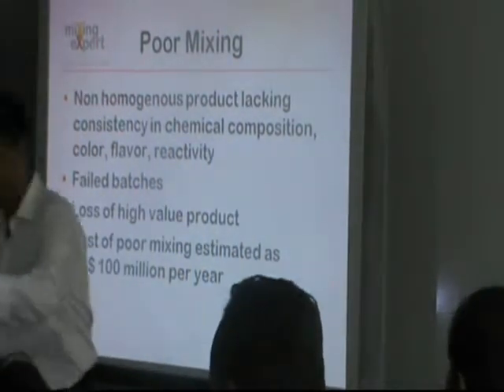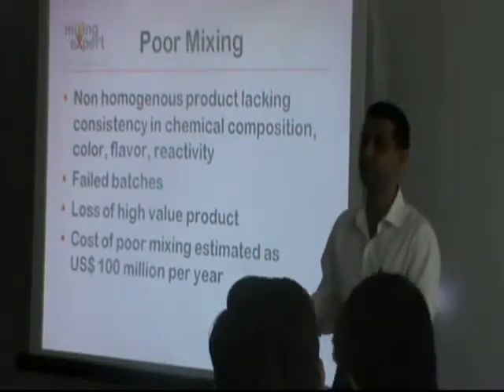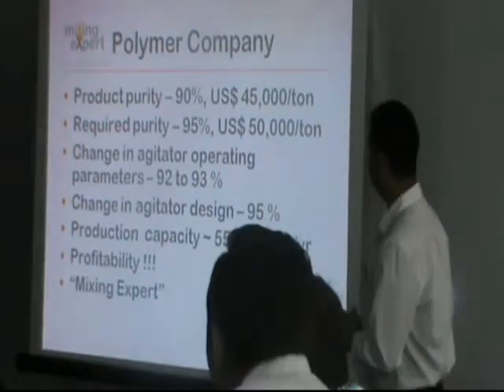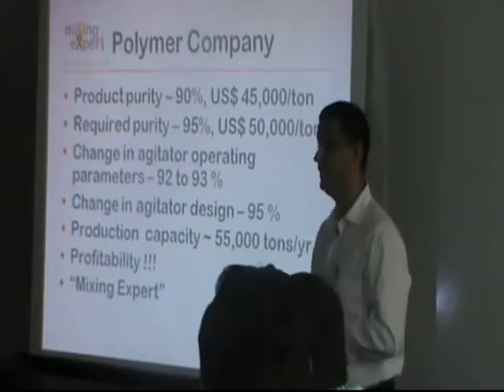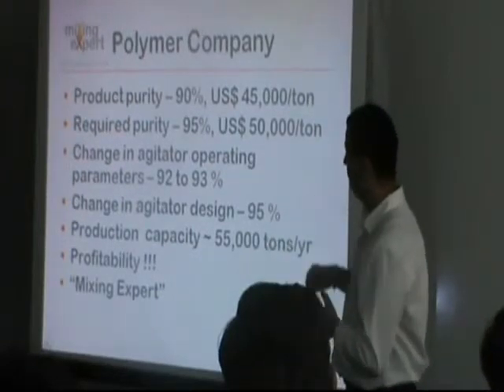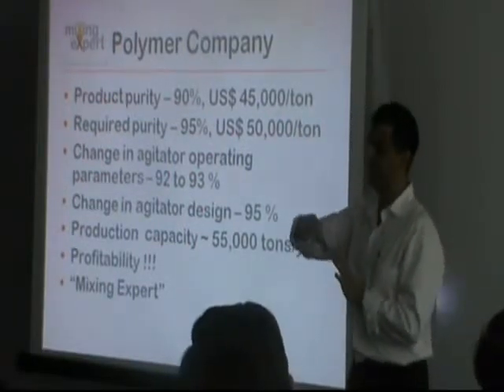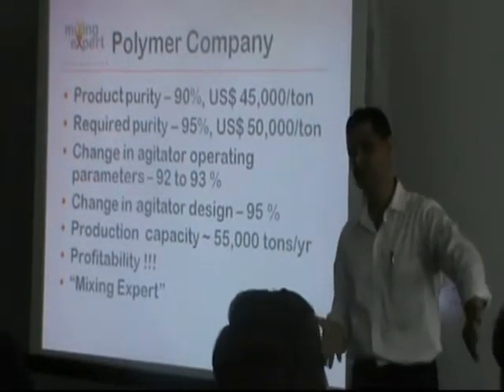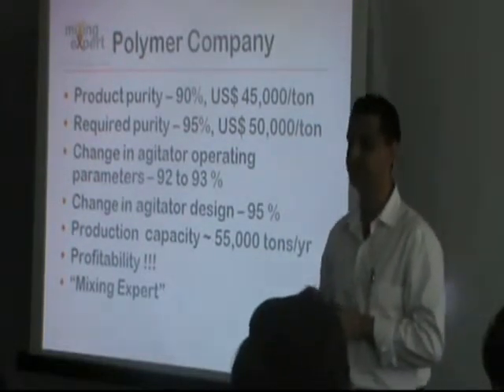Practical course on Industrial Mixing Technology -Part-2-Importance of Mixing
Contact Person: Mr Jayesh Tekchandaney

The mixing function is a process of thoroughly combining different materials to produce a homogenous mix.The reason why it is so important is because in any industry it is extremely important to get the right formulation in the entire process, if failure to have the right results, the effect will be very disastrous. Eg - In Pharmaceutical company, its critical to have the right formulation of mix of the chemical products and drugs. Another example where mixing of materials plays a critical part is the construction business where mixing of  sand and cement should be right proportions.